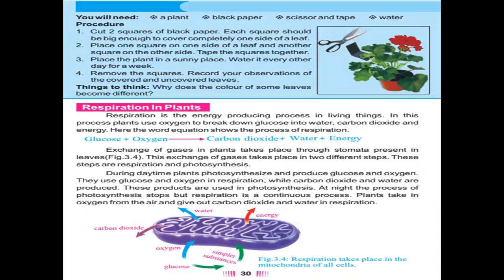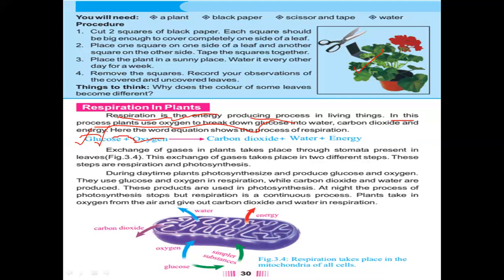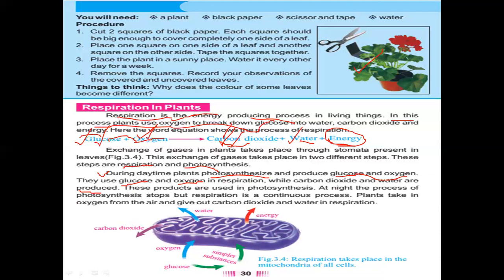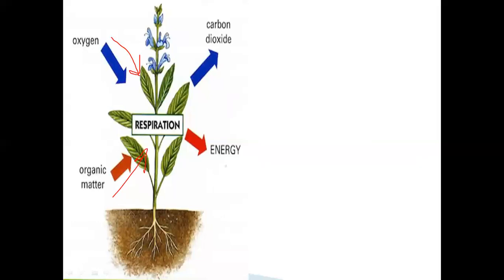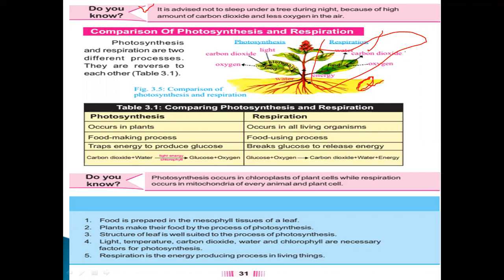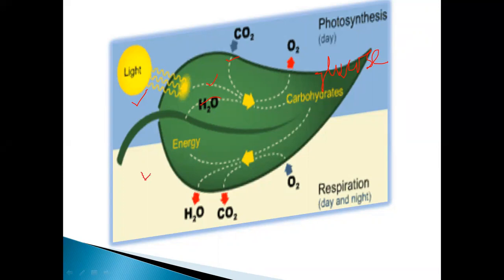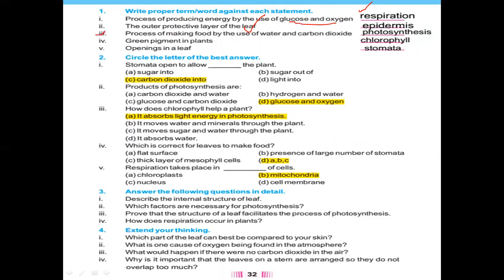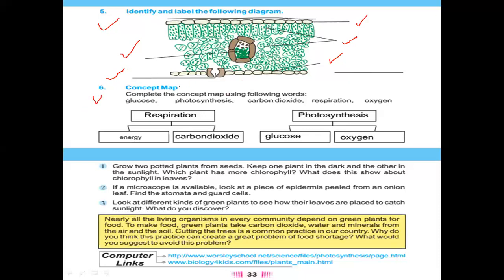Grade 6 Science 9